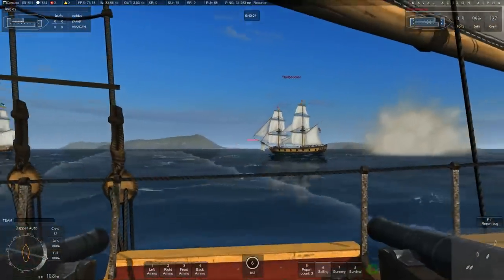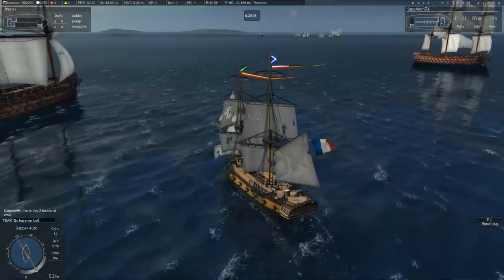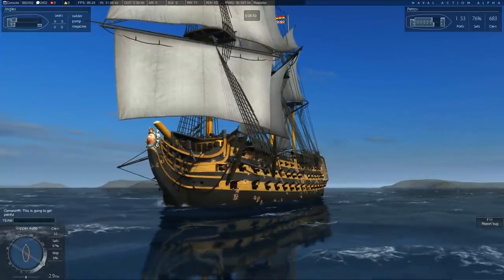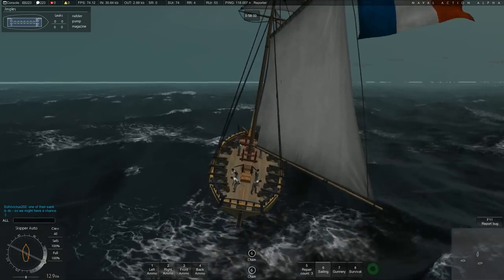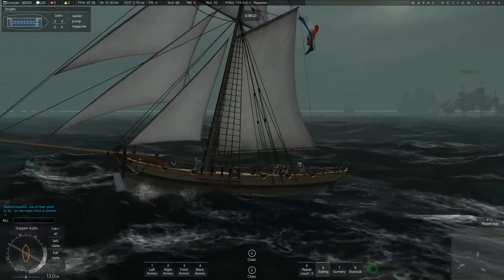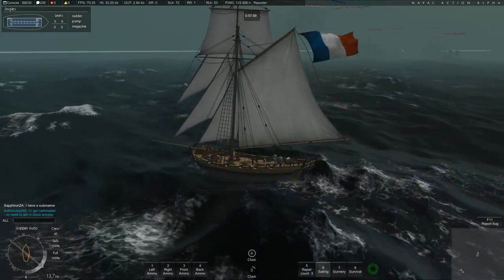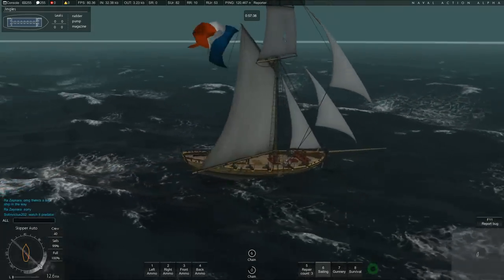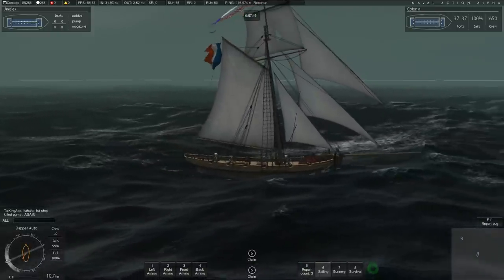Naval Action - Kissing the Gunners' Daughter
Avast, landlubbers!  Shorten the sails, stow the rigging and secure the ship for action!  Also, please stop shooting at me, thanks.

*Kissing the Gunners' Daughter is an expression used to describe the process of being lashed to a gun and flogged with a cat o' nine tails as a method of discipline.  The phrase "Let the cat out of the bag" also comes from this delightful practice.